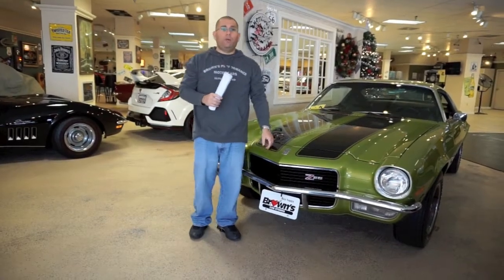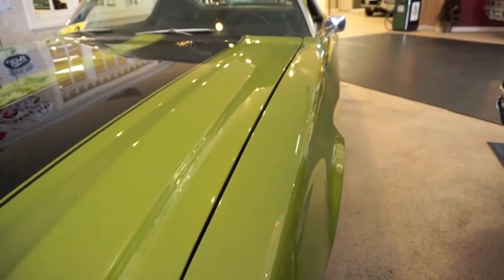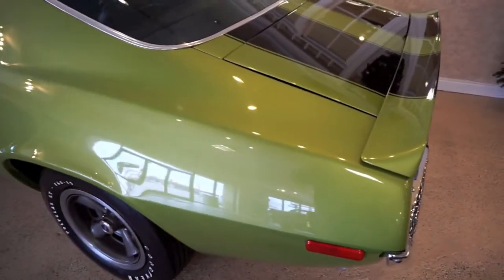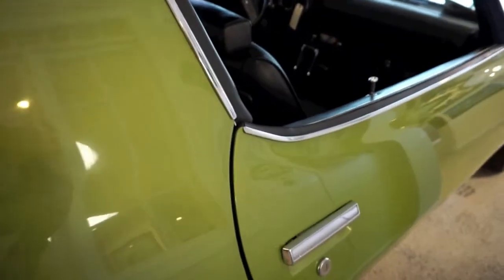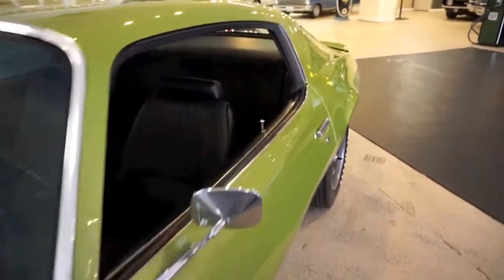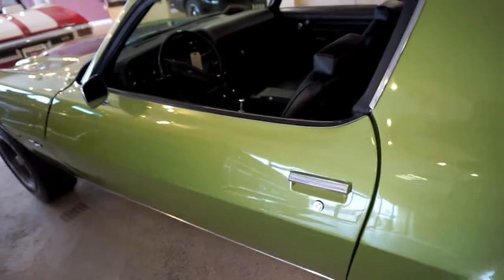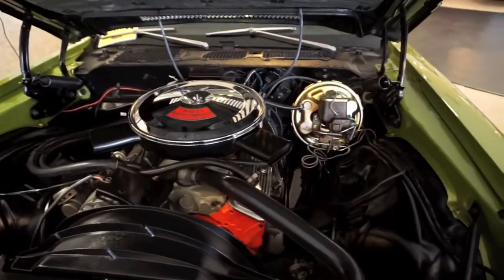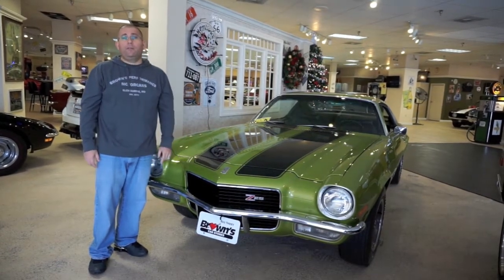FOR SALE! 1970 Chevrolet camaro NUMBERS MATCHING Z-28 walk around